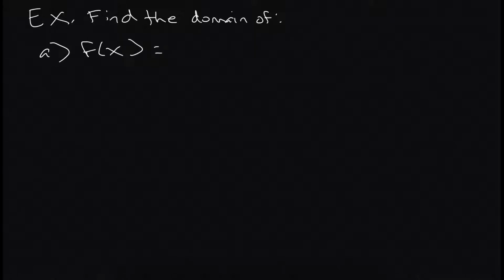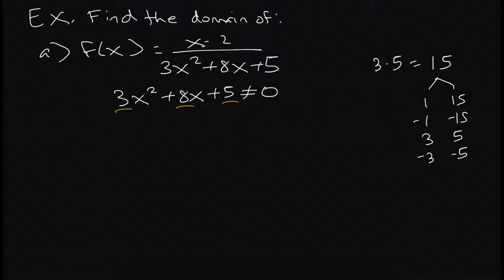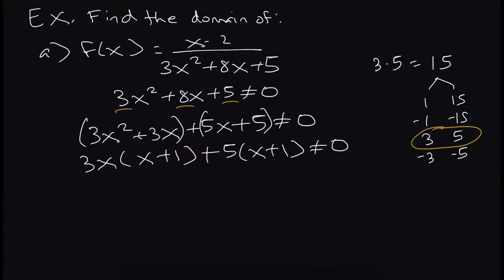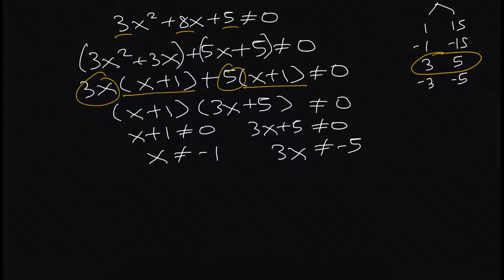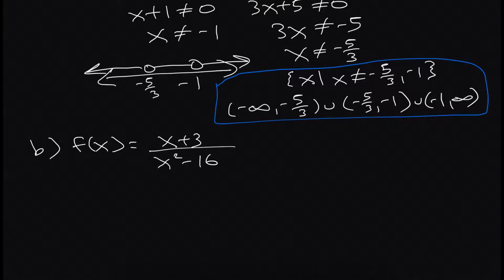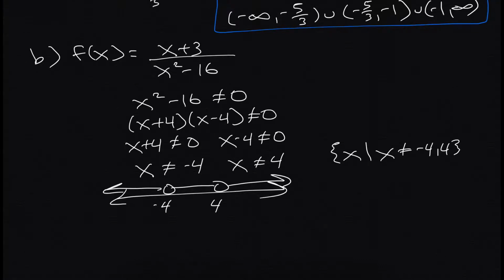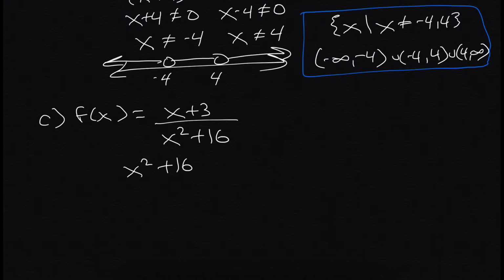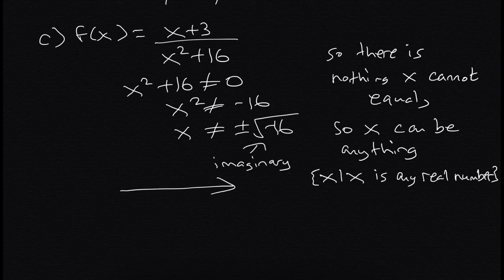Math 126 - Section 2.1 - More Rational Domains